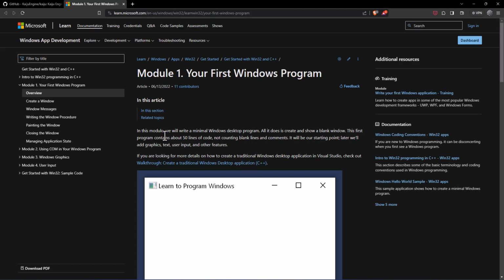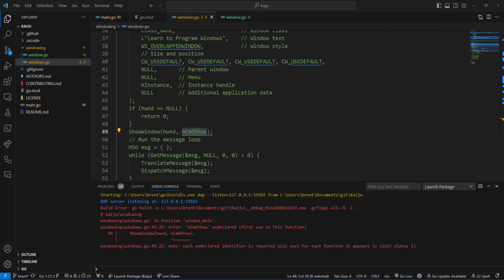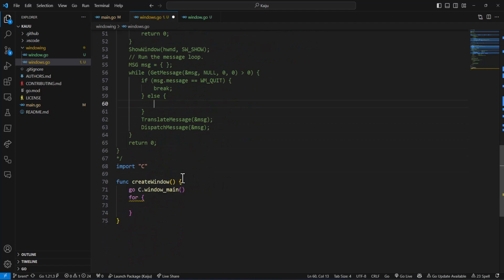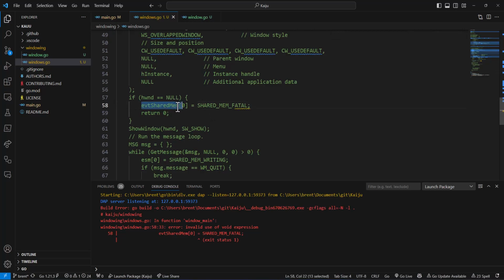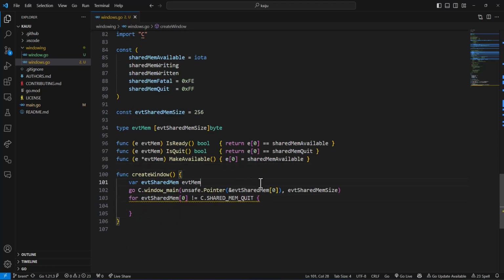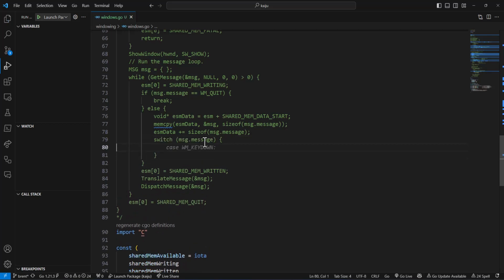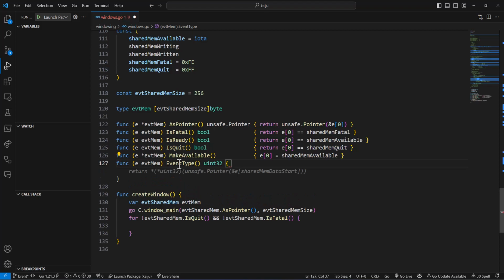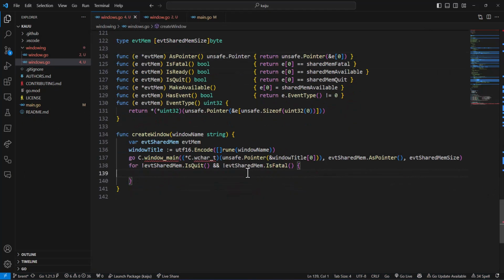Kaiju Engine (issue #3) - Allow creating of a Windows window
Using the win32 API to create a window and read it's events. This uses a novel way of communicating between C and Go using a shared pointer.